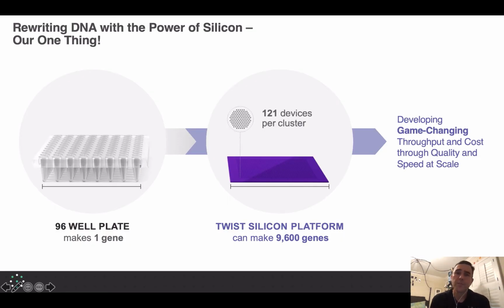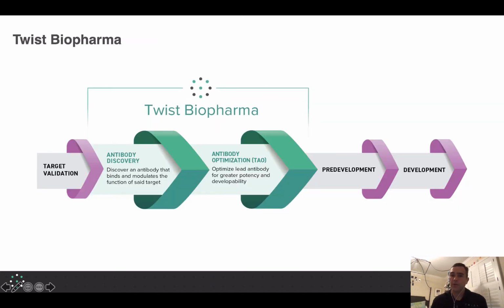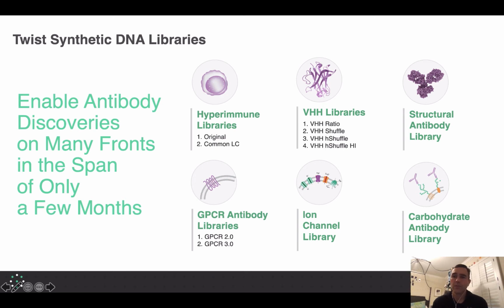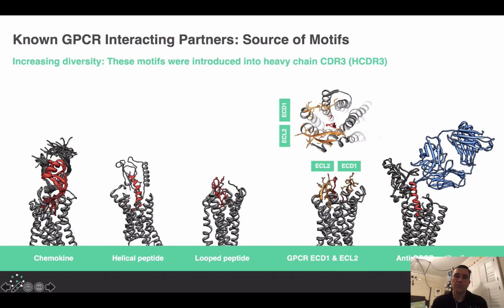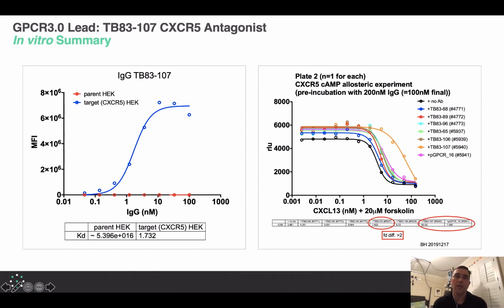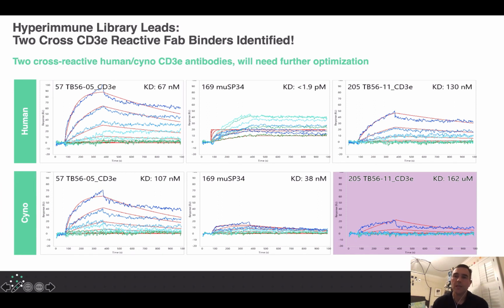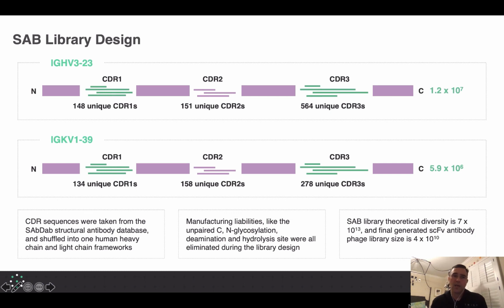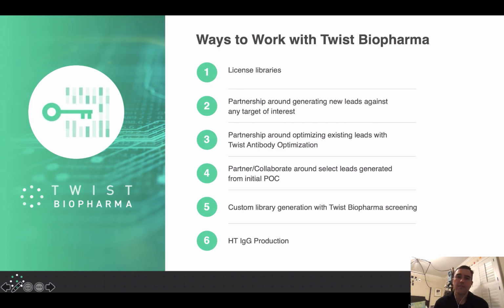PEGS Boston Virtual 2020 Presentation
Dr. Aaron Sato, CSO of Twist Biopharma, presentation from PEGS Boston Virtual 2020, Synthetic DNA Technologies Enable Fast & Responsive Antibody Discovery & Optimization